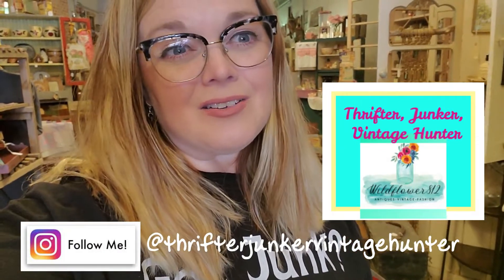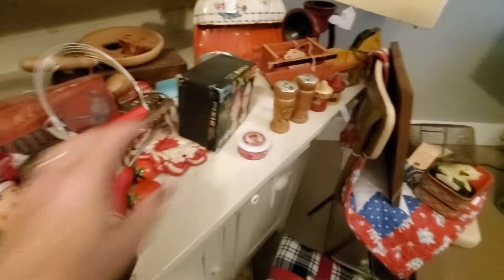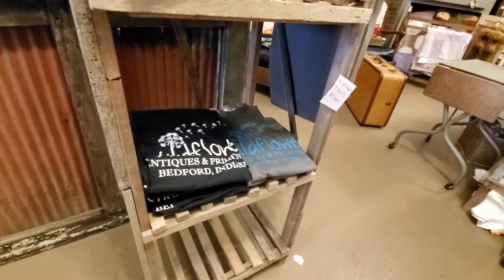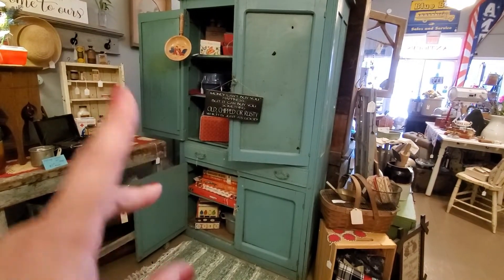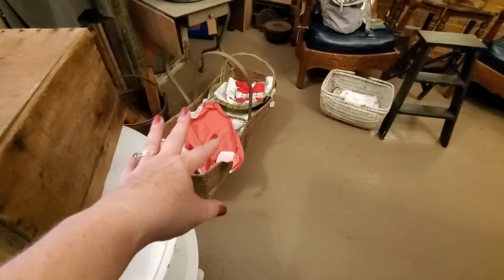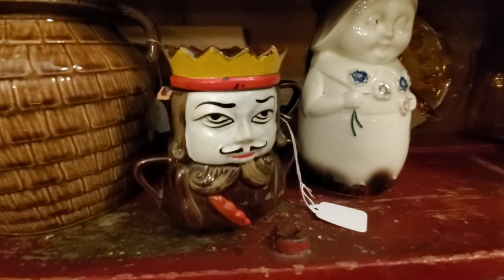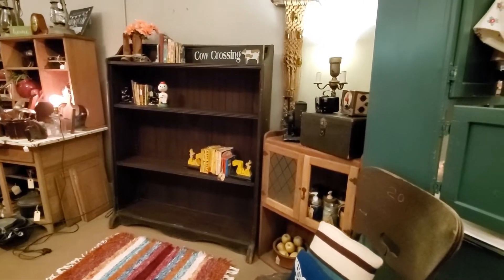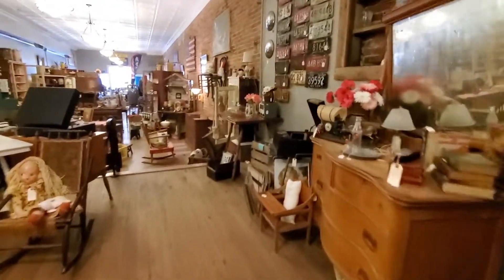Wildflower Antiques | Revamp Part 3 | Staging an Antique Shop or Booth to Increase Sales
Part 3 to my shop revamp. The work will continue over the next few months. Baby steps! I have to do the revamp in parts because I still have to maintain my online reselling business.

Friend Mail/ PR requests:
Misty Pate

Are you a thrifter, junker, vintage hunter??? My channel is reselling related with added insights on owning and operating a small brick and mortar antique shop. Join me at my favorite thrift shops, estate sales, garage sales, and auctions. Lets discover all the treasures that are discarded by others and give them new life.

If that sounds like a good time to you, please subscribe to my channel and make sure to hit the bell icon to be notified each time I post a new video.  I post several videos per week!